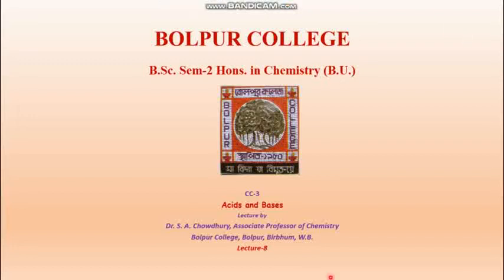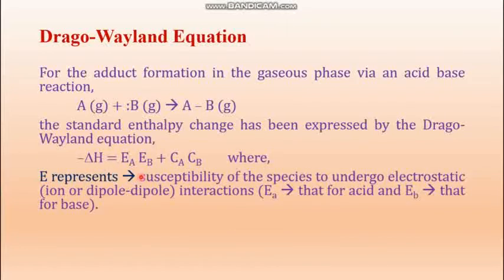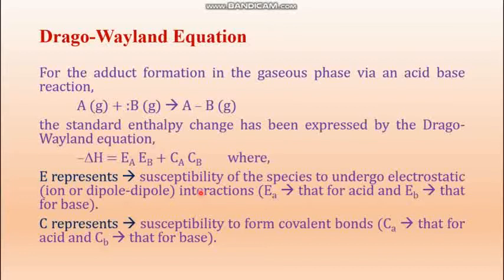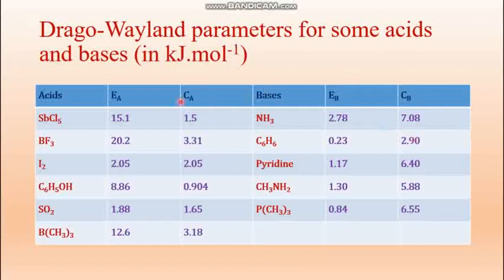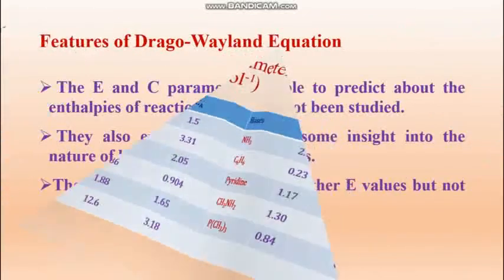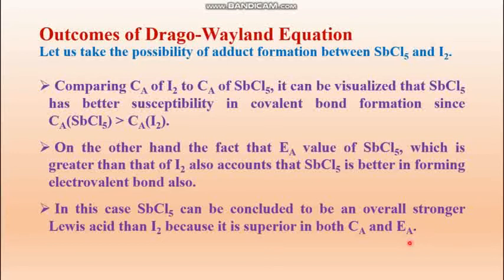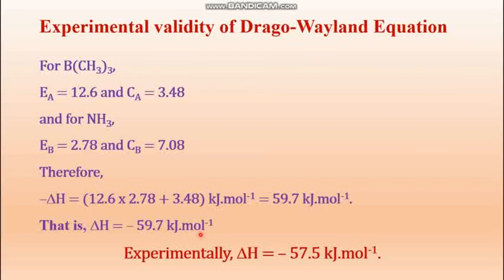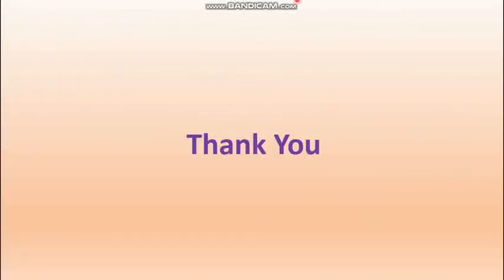Acids and Bases: Lecture 8: Drago Wayland Equation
Enthalpy of adduct formation in gaseous state
Drago-Wayland Equation, Elaboration of the Drago-Wayland Parameters, Drago-Wayland parameters for some acids and bases (in kJ.mol-1), Features of Drago-Wayland Equation, Outcomes of Drago-Wayland Equation (the possibility of adduct formation between SbCl5 and I2), Experimental validity of Drago-Wayland Equation

Click below for the previous lecture

Click below for the next lecture

Topic: Arrhenius, Franklin and Bronsted-Lowry Concepts
Subtopics: Concept of acidity and basicity: Arrhenius, Franklin; Limitations of Arrhenius and Franklin, The Brönsted-Lowry Protonic concept, Acid1+Base2 =  Acid2 + Base1, Features of the Protonic Concept, Limitations of the Protonic Concept.

Topic: Lux-Flood Concept
Subtopics: Lux-Flood Concept, Acidity Parameter (aB and  aA), Why is Fe2(CO3)3 an unstable compound? Selected acidity parameters ‘a’ for acidic, basic and amphoteric oxides.

Topic: The Lewis Concept or the Electronic Theory
Subtopics: The Lewis Concept or the Electronic Theory, Examples of Lewis acids and Lewis bases, gharer, speciality of Lewis concept, demerits of the Lewis acids concept

Topic: The Usanovic Concept
Subtopics: Acid Base adduct: The facts, Usanovich Concept, General trend of acid base character in the periodic table, The aspects of coordination, Acid Base adduct: Change in bond length, Acid Base adduct: Gutman’s rule.

Topic:  Comparative Strengths of Oxoacids or Oxyacids, Gutman's Rule
Subtopics: Strengths of Oxo-acids, Acidity ka decreases, pka increases, Attachment of additional oxygen atoms, Exceptional case: Phosphorous oxyacids H3PO2: H3PO3: H3PO4, H2S: HS–, H2SO3 : HSO3–, H3PO4 : H2PO4– : HPO42–, Strengths of Oxo-acids: Pauling’s rules

Topic: Pauling Rule for Relative Acidity of Oxoacids
Subtopics: The ‘–I’ effect, The ‘+I’ effect, Monochloro acetic acid (ClCH2COOH) is a stronger acid than acetic acid (CH3COOH), The resonance effect, Aniline is a weaker base than alkyl amines

Topic: Solvent Leveling and Differentiating Effect
Subtopics: Types of solvent on the basis of proton interaction, Solvent Leveling and Differentiating, Solvent leveling and Differentiating, Co-solvating agent, Q. When water is used as a solvent, the leveling effect will prevent the presence of bases stronger than hydroxide – Explain., Q. Why is acetic acid a strong acid in liquid ammonia?, Q. Why does aqueous solution of NH4Cl which is weakly acidic, becomes strongly acidic in presence of CuCl2?

Topic: Drago Wayland Equation
Subtopics: Drago-Wayland Equation, Elaboration of the Drago-Wayland Parameters, Drago-Wayland parameters for some acids and bases (in kJ.mol-1), Features of Drago-Wayland Equation, Outcomes of Drago-Wayland Equation (the possibility of adduct formation between SbCl5 and I2), Experimental validity of Drago-Wayland Equation

Topic: Donor Number and Acceptor Number
Subtopics: Donor number DN and Acceptor number AN, Free Energy of solvation, comparison of DN, AN with relative permittivity εr.

Topic: Hammett's Acidity Function
Subtopics: For highly powerful acids or highly concentrated acids or for the super acids pH is not a suitable scale for measuring the acidity strength. In that case a new tool has been introduced that is known as the Hammette's Acidity Function H0.

Topic: Super Acids
Subtopics: The concept of super acidity, Hammet's acidity function of super acids, Examples such as oleum, SbF5 + oleum, SbF5 + HF, SbF5 + HSO3F, SO3/SbF5 + HSO3F etc.